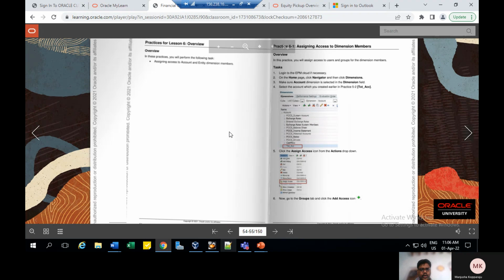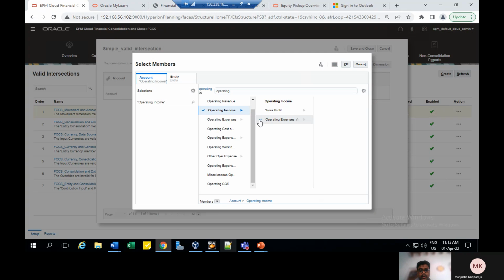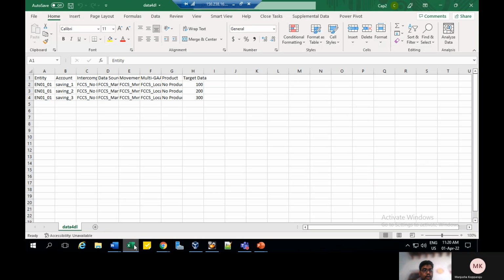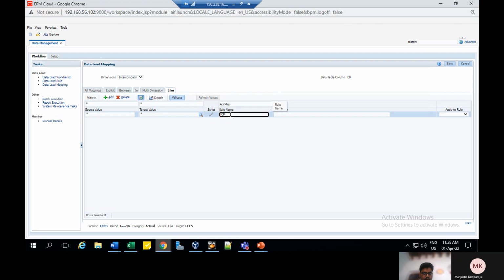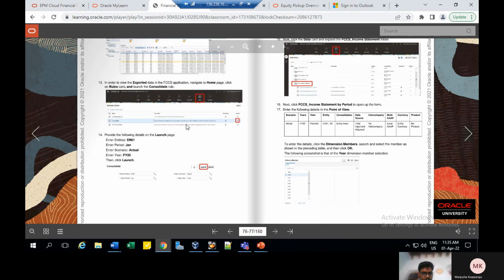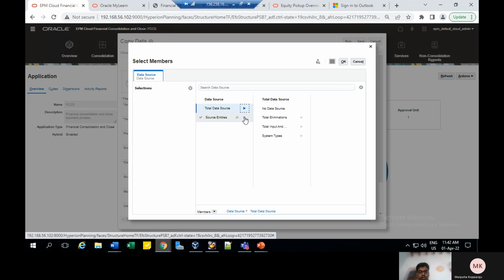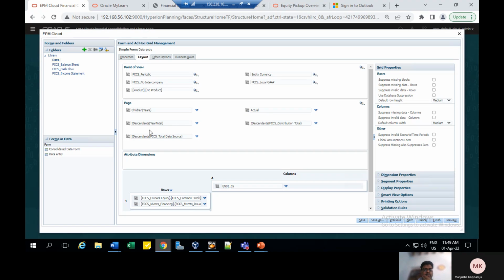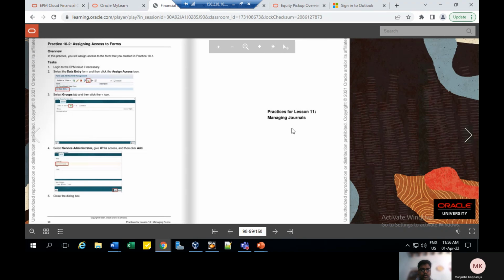ACTIVITY GUIDE TOPIC 2 FCCS CHANDRA